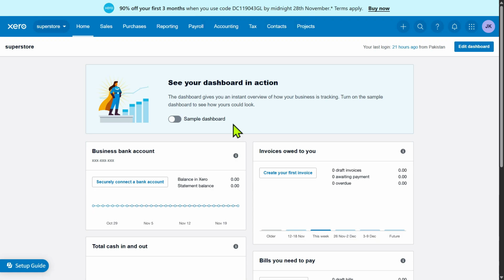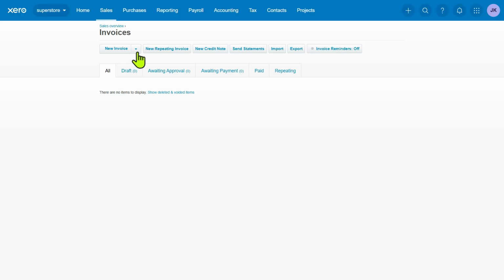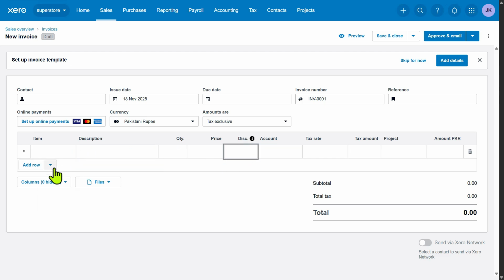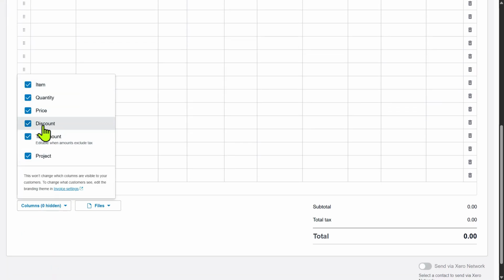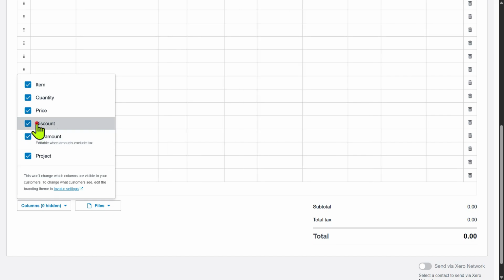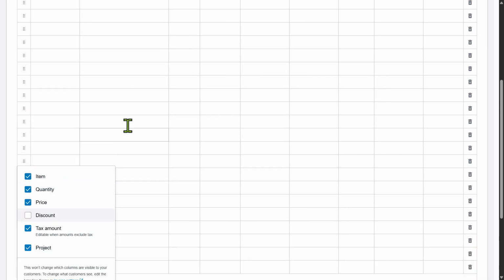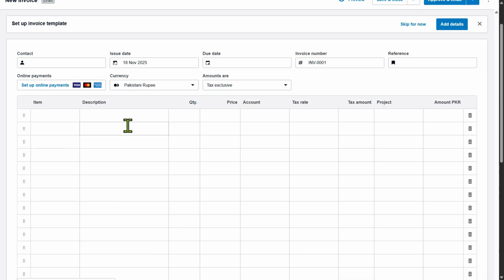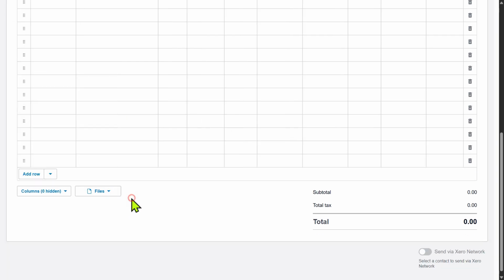How To Add Discount On Xero Invoice (Super Easy)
How To Add Discount On Xero Invoice
 – In this super easy tutorial, I’ll show you how to add percentage or fixed discounts to any invoice inside Xero. You’ll learn how to edit line items, adjust discount fields, customize the layout, and preview the final invoice before sending it to your clients. I’ll also show you how discounts affect totals, reports, and customer billing history so you always stay accurate